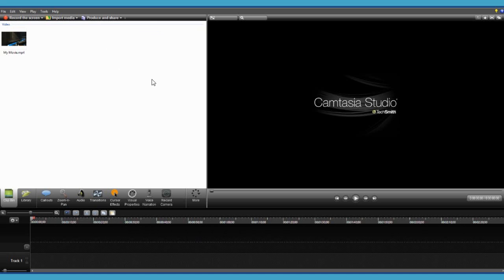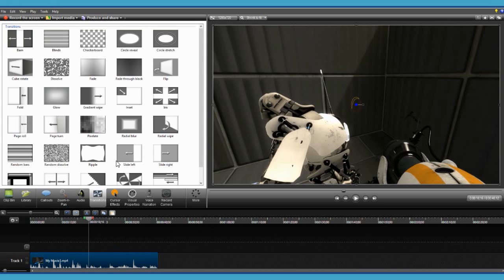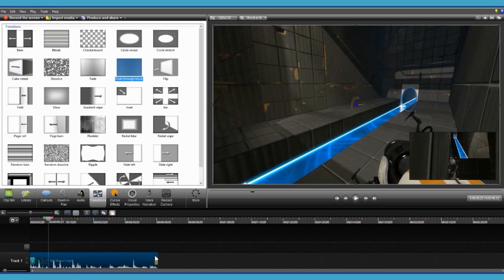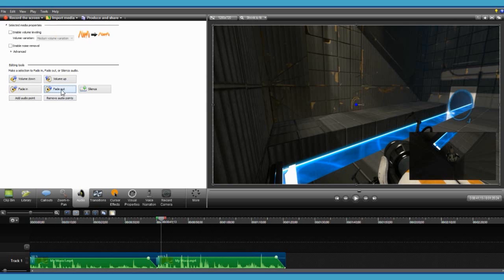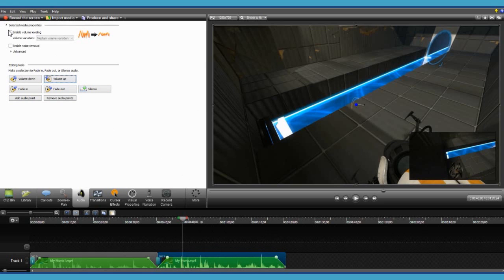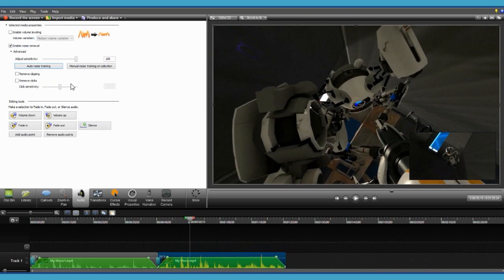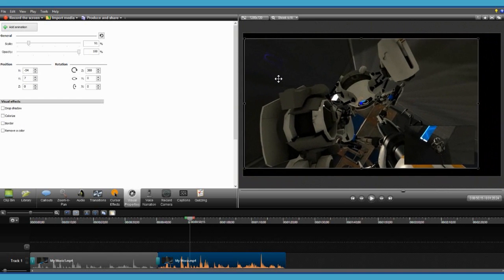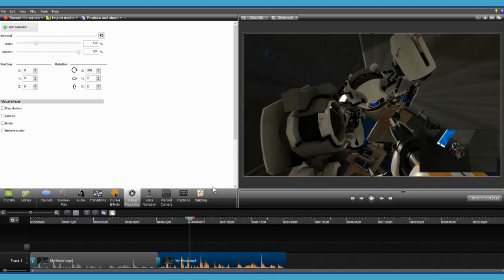Camtasia Basics: Transitions, Audio Editing, Black Bar Removal!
My personal video/audio editor, I use Camtasia for all sorts of purposes. In this tutorial series, I hope to explain the basics of how to use this program! This time, I explain transitions, audio editing basics, and how to remove black bars on videos!

Alan Walker links found in music video description.

Main Reaktor links found in music video description.